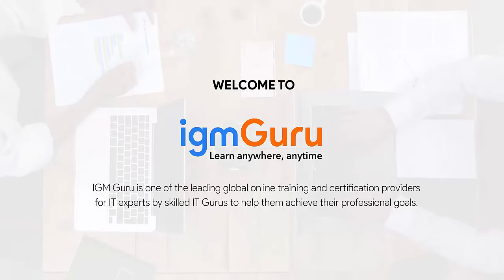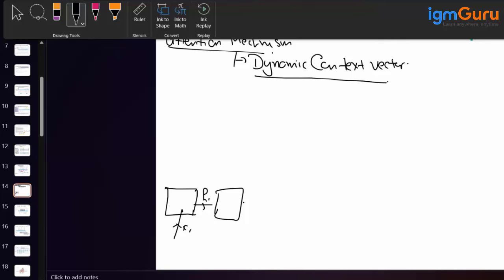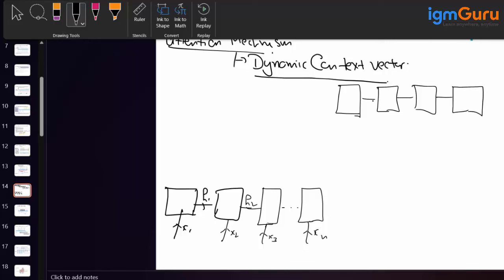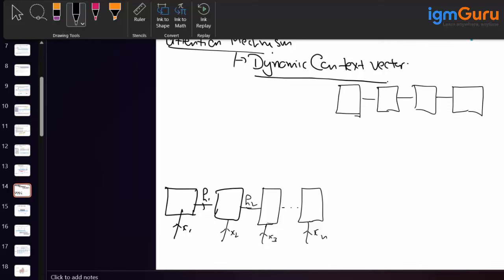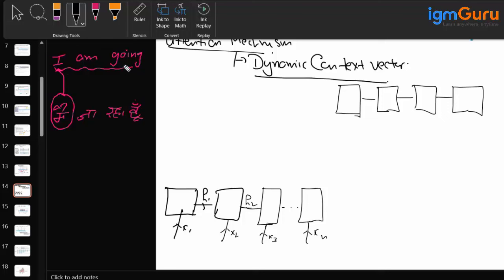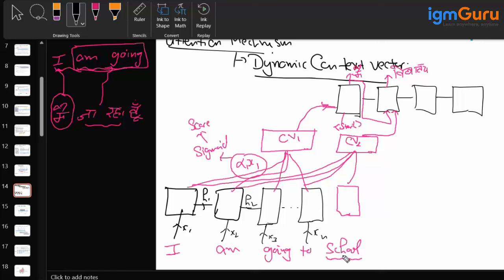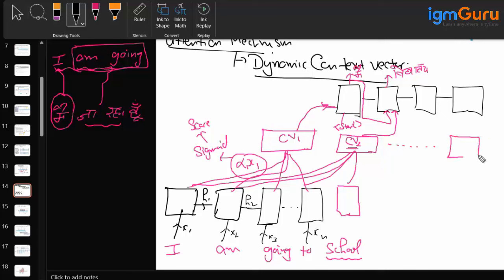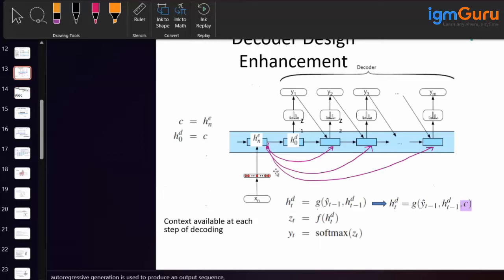Attention Mechanism in Generative AI Tutorial for Beginner | Gen Ai Course [Updated 2024] - igmGuru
The attention mechanism is a crucial component in many state-of-the-art generative AI models, particularly in natural language processing tasks. It was originally introduced in the context of neural machine translation, but its applications have since expanded to various domains.

The basic idea behind attention is inspired by the human cognitive process of selectively focusing on specific parts of input while processing information. In the context of generative AI, attention mechanisms help models to weigh different parts of the input sequence differently when making predictions.

Here's a simplified explanation of how attention works:

1. Encoder-Decoder Architecture: Many generative AI models, such as sequence-to-sequence models, consist of an encoder-decoder architecture. The encoder processes the input sequence and converts it into a fixed-size context vector.

2. Context Vector: Traditionally, without attention, the entire input sequence is compressed into a single context vector. This vector is expected to contain all the information needed for generating the output sequence.

3. Attention Mechanism: Attention mechanisms introduce the ability to focus on different parts of the input sequence when generating each element of the output sequence.
Instead of using a single context vector, attention allows the model to assign different weights to different parts of the input sequence based on their relevance to the current decoding step.

4. Soft Attention: Attention is often implemented as a set of weights assigned to different elements of the input sequence. These weights are dynamically adjusted during the decoding process.
Soft attention allows the model to consider information from the entire input sequence but with varying degrees of emphasis.

5. Benefits: Attention mechanisms improve the model's ability to handle long sequences and capture dependencies between distant elements.
They enhance the interpretability of the model, as you can analyze which parts of the input are more important for generating specific parts of the output.

6. Transformer Architecture: The Transformer architecture, which has become a cornerstone in many natural language processing tasks, relies heavily on attention mechanisms. The self-attention mechanism in Transformers allows each position in the input sequence to focus on different positions, capturing complex dependencies.

In summary, attention mechanisms in generative AI models enable a more flexible and context-aware processing of input sequences, leading to improved performance in tasks like language translation, summarization, and other sequence-to-sequence tasks.